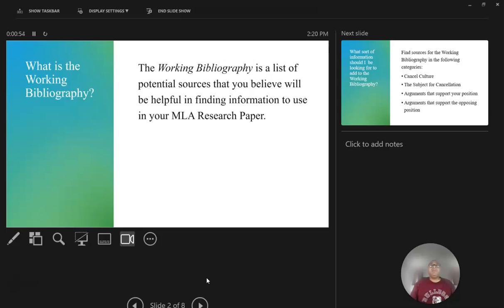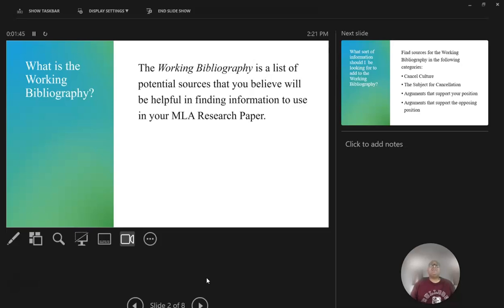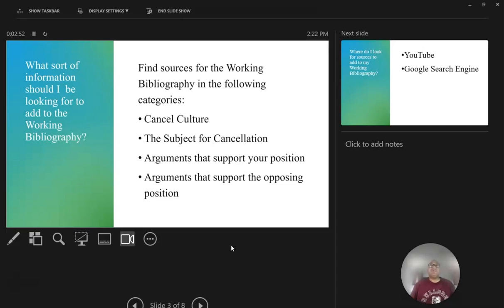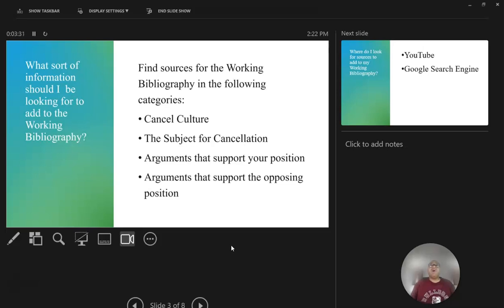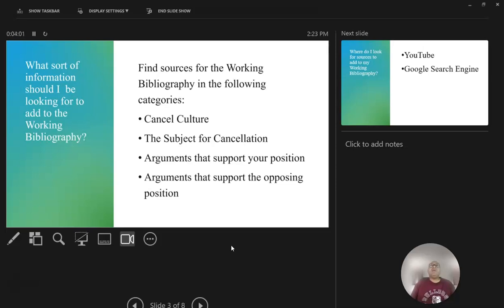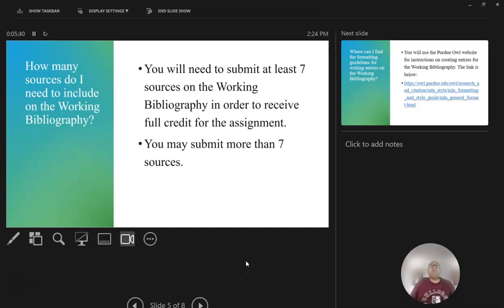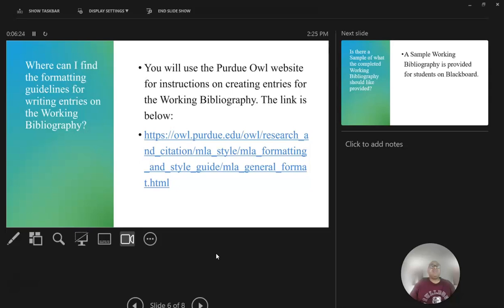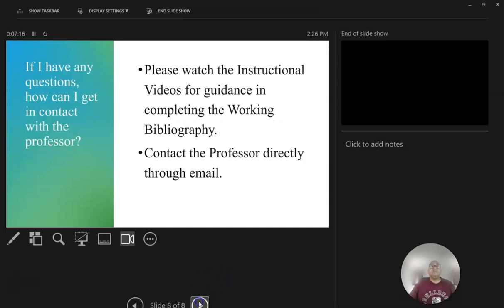DISCUSSION VIDEO WHAT IS A WORKING BIB